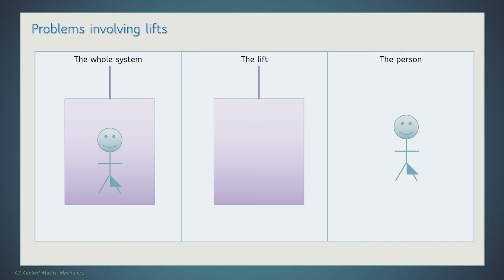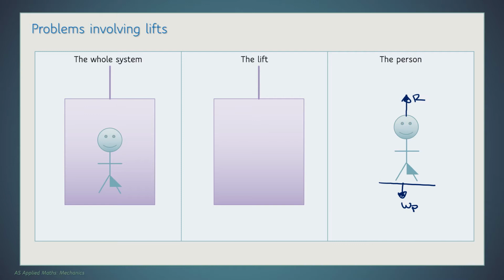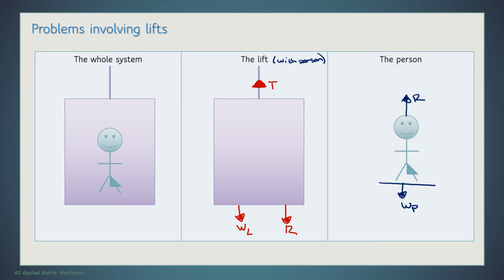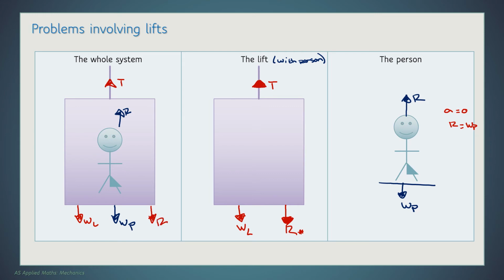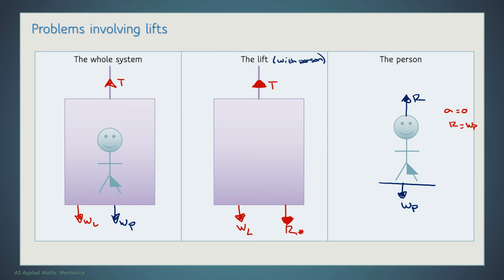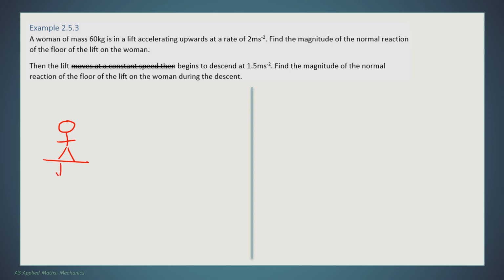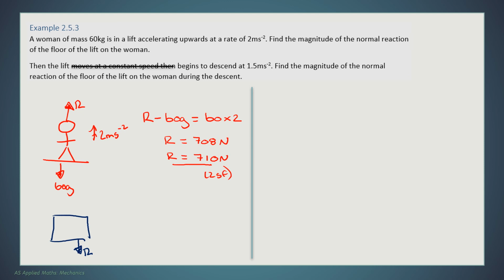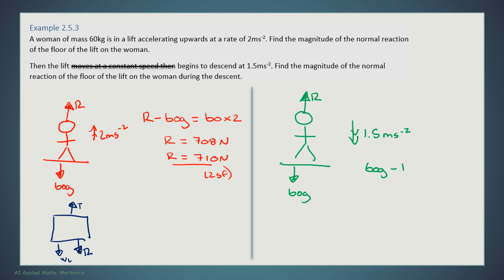AS Maths (Mechanics) 2.5 Connected Particles 2 Lifts